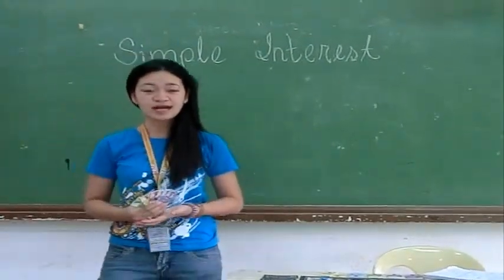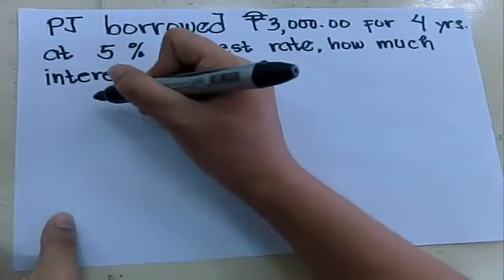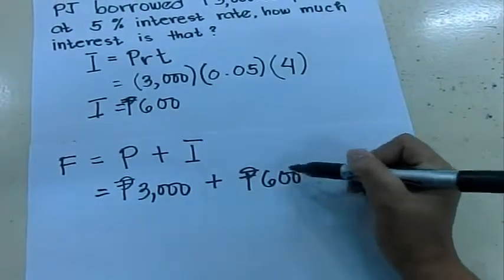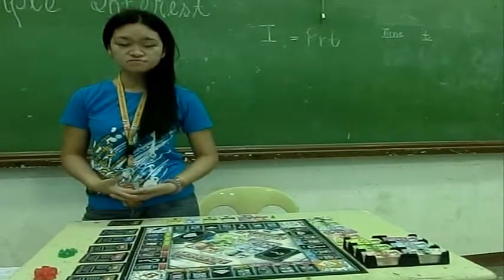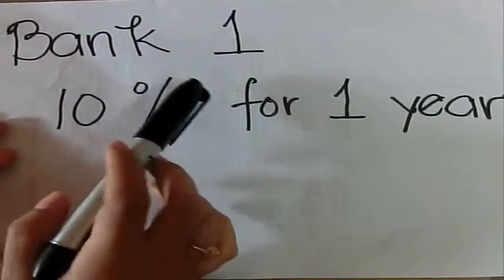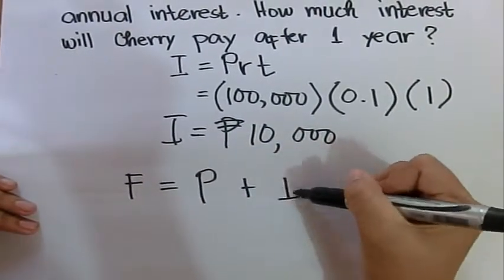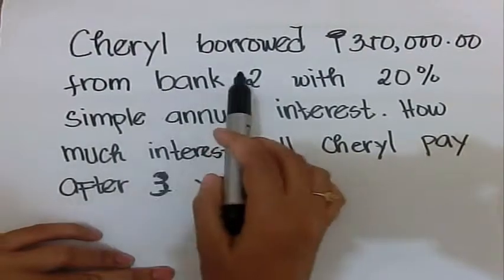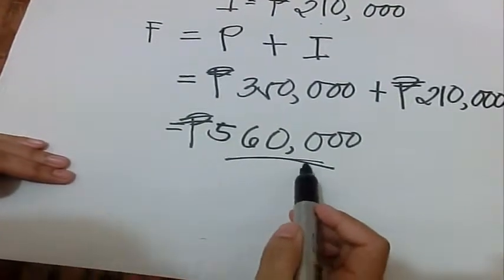video lecture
math 19. Simple Interest